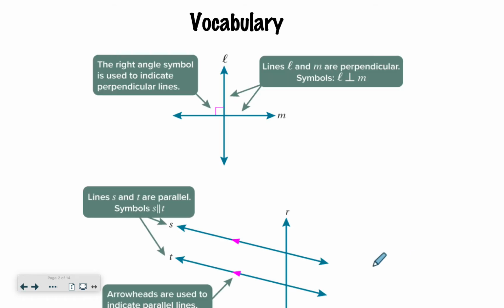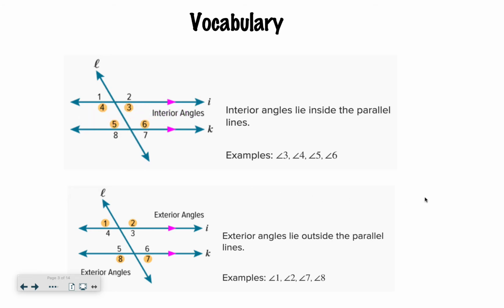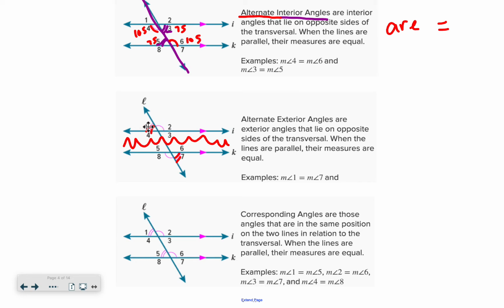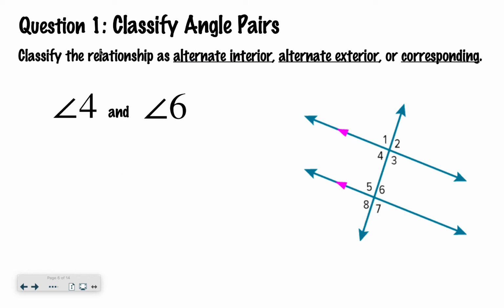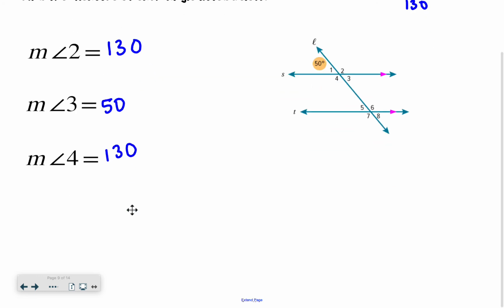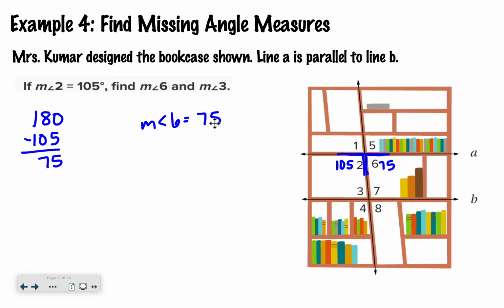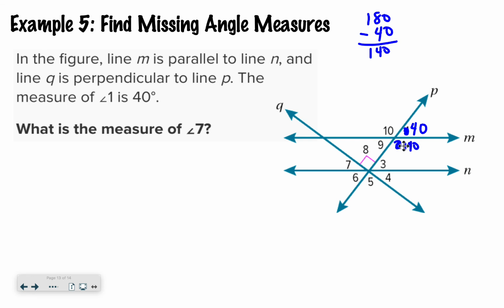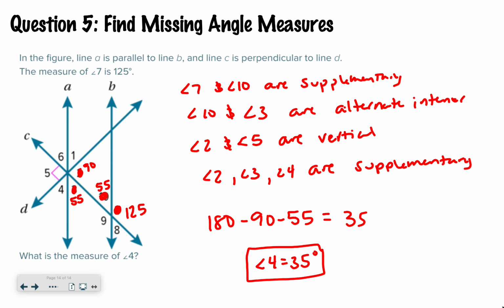Pre-Algebra Lesson 11-3: Angle Relationships and Parallel Lines